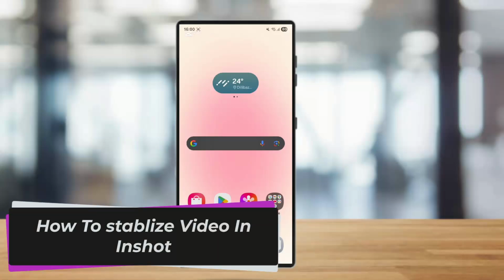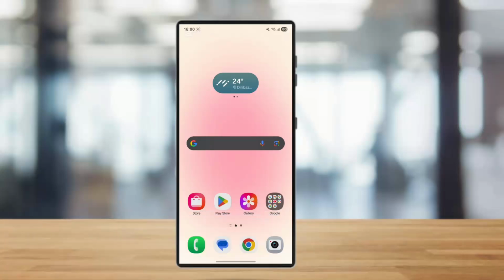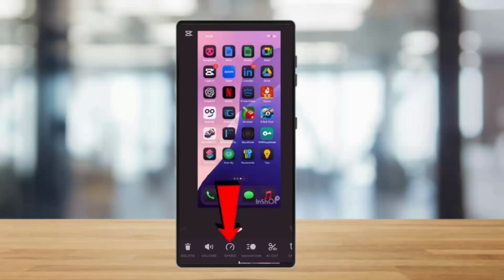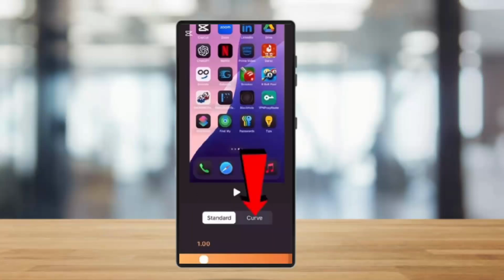How To stabilize Video In Inshot !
Today we're covering an essential video editing skill - how to stabilize shaky footage using InShot. Whether you're filming on your phone or working with existing clips, these professional stabilization techniques will give your videos that smooth, polished look.

First, import your footage into InShot by tapping the "Video" button on the home screen. Once your clip is loaded on the timeline, select it to reveal the editing options at the bottom. Look for the "Stabilize" button - this is InShot's built-in stabilization tool that automatically analyzes and smooths out camera shake. For best results, apply stabilization before making other edits like filters or text.

If the automatic stabilization isn't enough, try manual stabilization using the speed curve tool. Tap "Speed" and select "Curve" to access advanced controls. Here you can adjust the scale parameter to subtly compensate for unwanted movement. Smaller scale values (0.8-0.9) often work best for minor shakes, while more dramatic stabilization might require keyframing different scale values throughout your clip.

Important stabilization tips:
 Stabilization works best on clips with slight movement (not extreme shaking) The process may slightly crop your video to hide edge distortions Over-stabilizing can create unnatural, "floating" movement Always preview your stabilized clip before exporting

Found this tutorial helpful? Want to see a comparison between InShot stabilization and other apps?